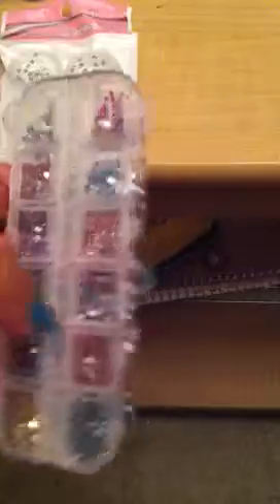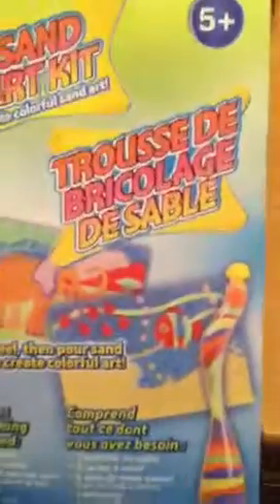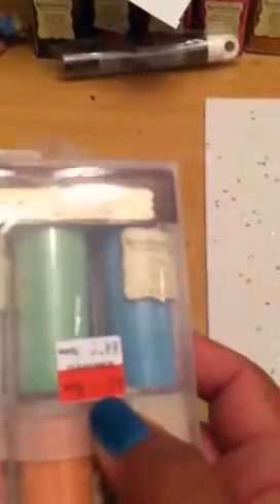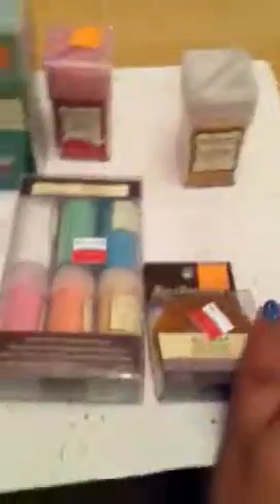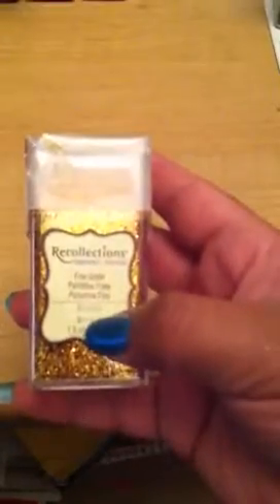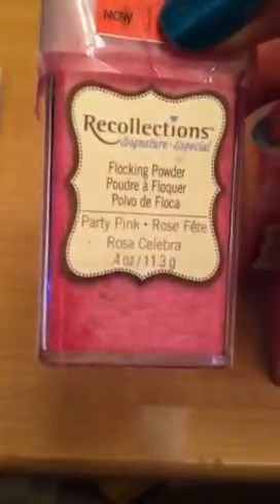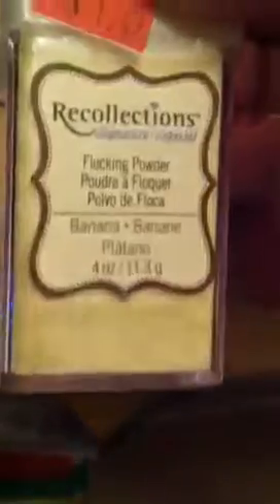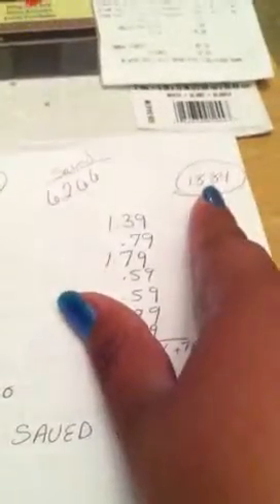Mini dollar tree haul and an AMAZING michaels haul thank yo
Sorry I didn't know your name sabr1na86 but a million thanks for your info!